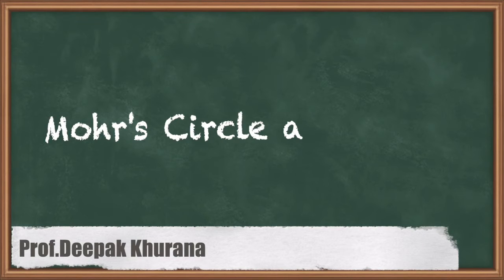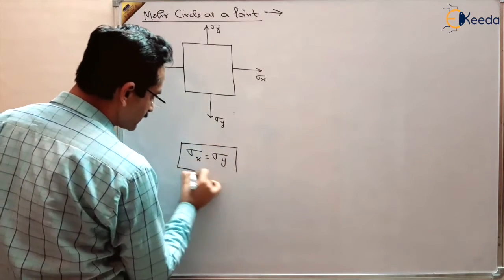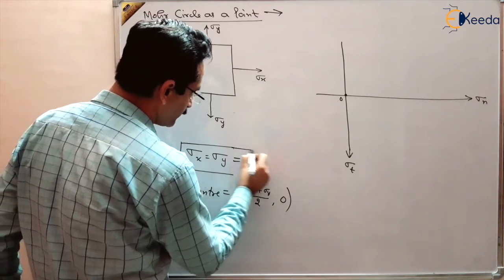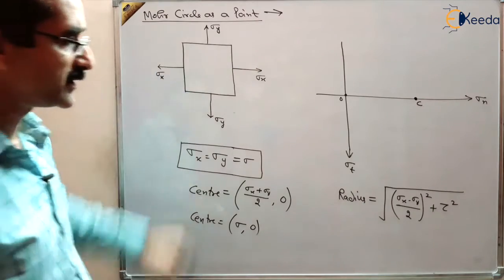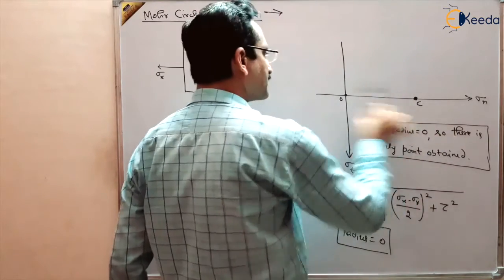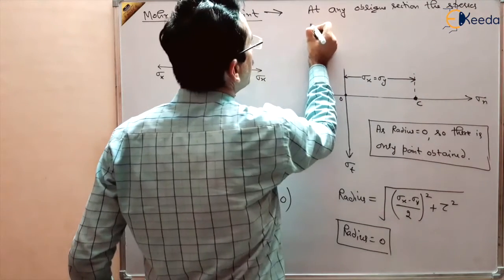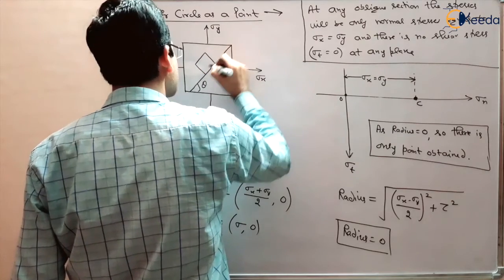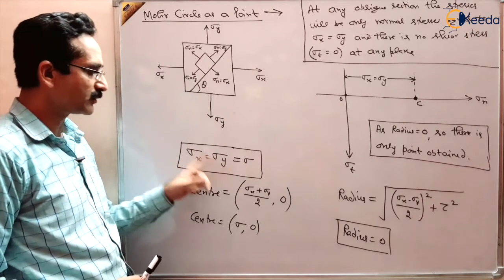Mohr Circle Explained As A Point In Strength of Materials | GATE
In this video, we delve into the fundamental concept of Mohr Circle, specifically focusing on its application as a point in the realm of Strength of Materials, a crucial topic for GATE exam aspirants.

In this comprehensive tutorial, we break down the intricacies of Mohr Circle, explaining how it represents stress and strain transformations in materials. We'll explore how to interpret Mohr Circle as a point, helping you grasp its significance in solving complex engineering problems related to material strength.

📘 Topics Covered:
1️⃣ Introduction to Mohr Circle
2️⃣ Stress and Strain Transformations
3️⃣ Mohr Circle as a Point: Key Concepts

Access the Complete Playlist of Subject GATE Strength of Materials -

 • Strength of Material - ME | GATE & ESE |

Happy Learning.